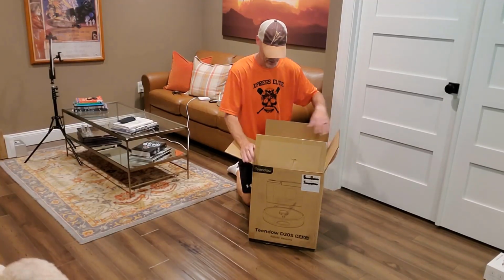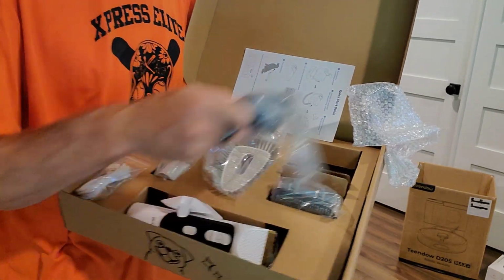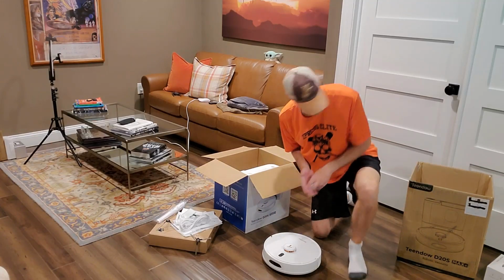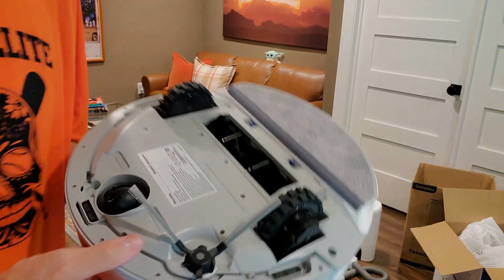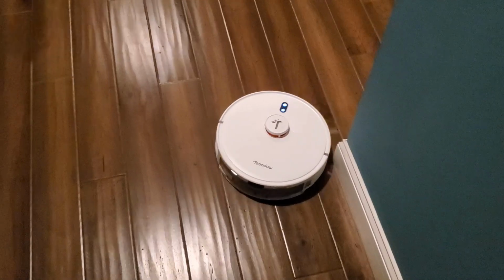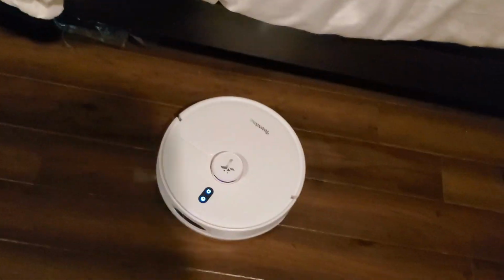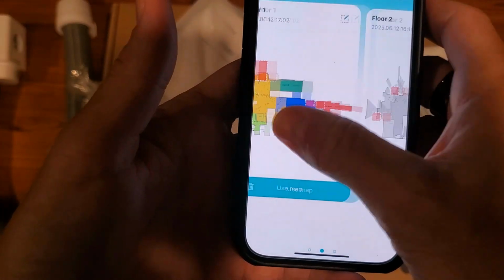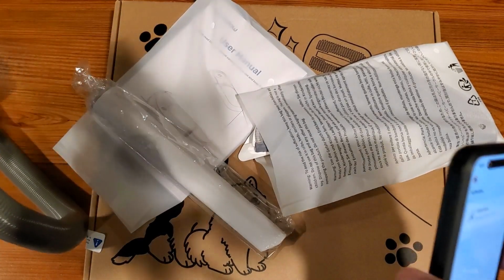Teendow D20S Max+ Robot Vacuum and Mop, 6000Pa Suction for Pet Hair, Self Emptying Dock - Worth It?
Product Listing: Teendow D20S Max+ Robot Vacuum and Mop, 6000Pa Suction for Pet Hair, with Self-Emptying Dock and Pet Grooming Parts, 10 Weeks Hands-Free Cleaning, PreciSense LiDAR Navigation, App & Voice Control

Most people love the Teendow D20S Max+ because it’s strong, smart, and makes cleaning easy—especially if you have pets. This robot vacuum has a big suction at 6000Pa, and it even comes with a mop and a self-emptying dock so you don’t have to mess with the dust bin for up to ten weeks. That’s a big help for busy moms, dads, or anyone who has furry friends around the house.

Compared to other robot vacuums that might lose spots or get stuck under your coffee table, the Teendow uses PreciSense LiDAR navigation. This means it makes a smart map of your room so it knows where to go and doesn’t bump into things. The app lets you tell it where to clean, and you can also control it with your voice—super easy!

Here are 5 things customers love:

1. super strong suction – 6000Pa helps pick up pet hair fast
2. self-emptying dock – empties itself and holds dust for up to 10 weeks
3. smart LiDAR navigation – maps and avoids furniture well
4. mop included – it vacuums and mops in one
5. pet grooming parts – combs your pet while it vacuums, so fur doesn’t float around

Here are 5 things customers didn’t like:

1. it can be a bit loud on max suction
2. the dock takes up some space in a small room
3. needs occasional maintenance for the mopping pad
4. not cheap compared to simpler robot vacuums
5. app setup can be confusing at first

Frequently Asked Questions:
Q: Can it go under low furniture?
A: Yes, it’s low enough to slide under most sofas and beds, but always measure your furniture clearance.

Q: Does the mop work on hardwood floors?
A: Yes, it handles sealed hardwood and tile great. Just refill the water reservoir before cleaning.

If you want a cleaner home without lifting a finger, the Teendow D20S Max+ is worth thinking about. It really does a lot and makes life easier.